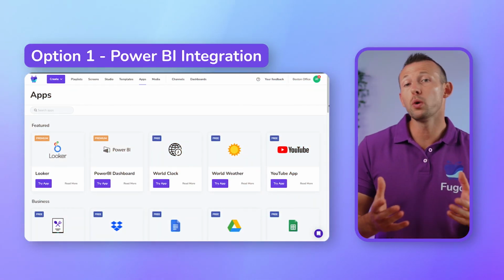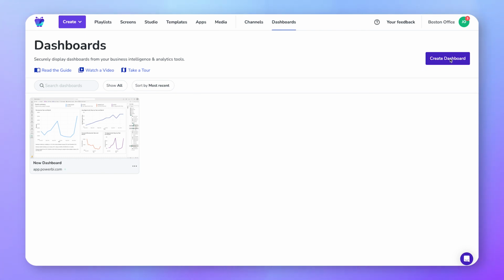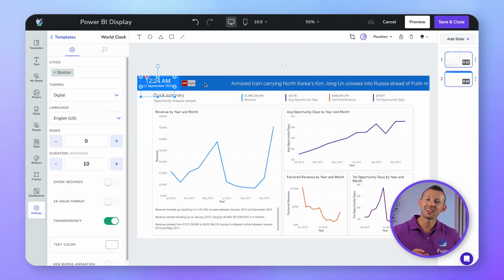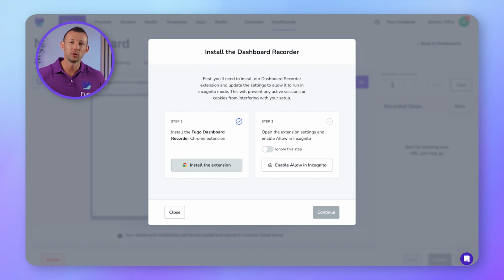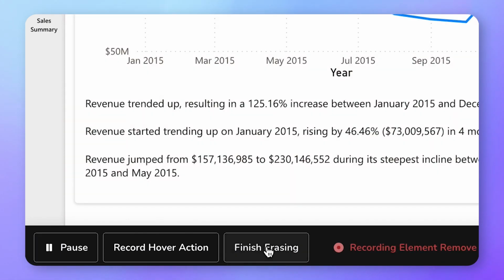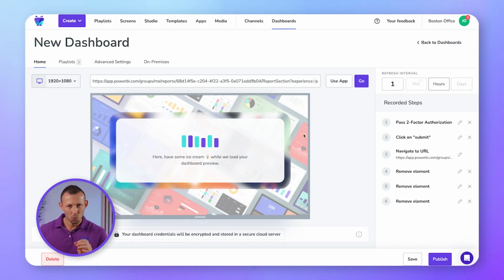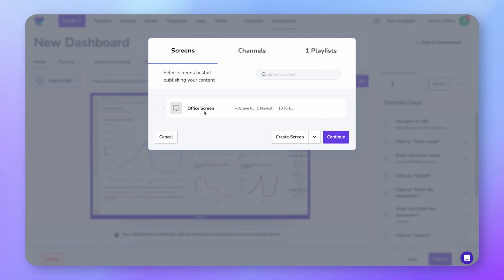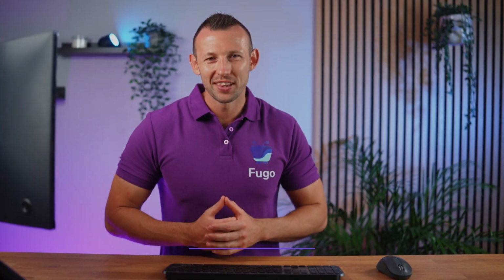How To Display Microsoft Power BI Dashboards On Digital Signage Screens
Need to display your @MicrosoftPowerBI  dashboards on TV screens? We're here to help. In this video, we show you how you can securely share dashboards & reports to digital signage screens with Fugo's native Power BI integration & TV Dashboards feature 📡

ABOUT FUGO

For organizations seeking to deepen the connection between employees, Fugo is a cloud-based digital signage solution for turning TV screens into powerful, secure, and reliable communicators of your message.

MORE RESOURCES